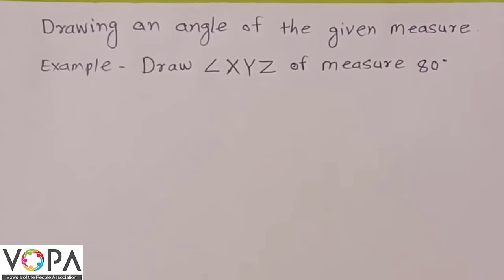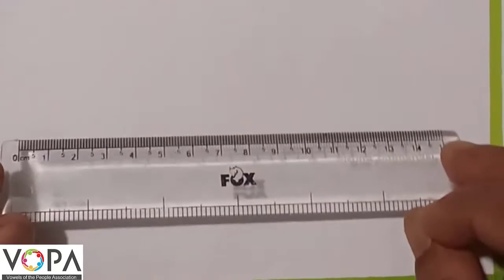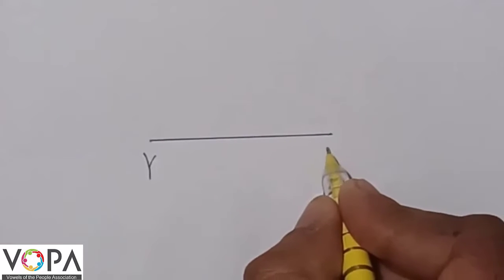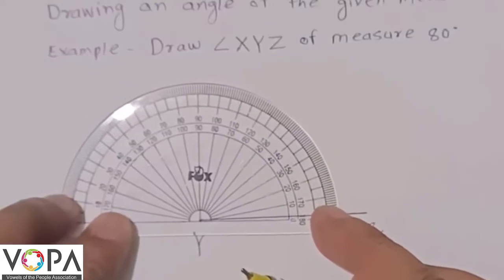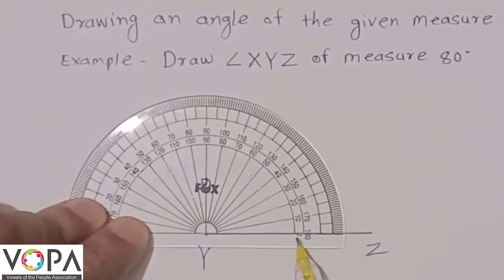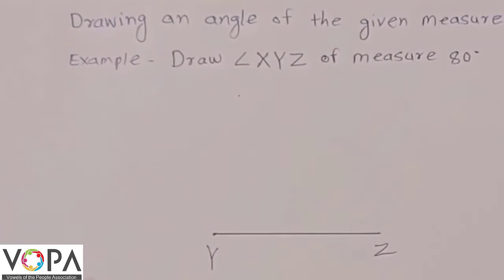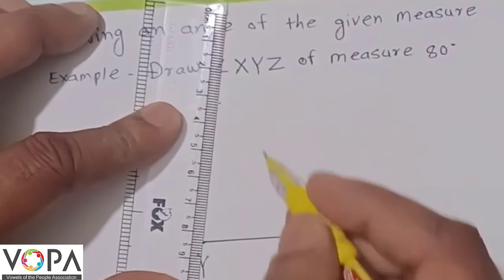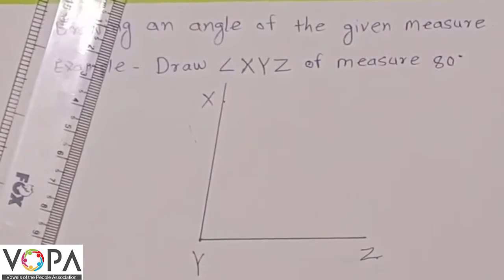5th | Math's | Angles | V3 | V-School